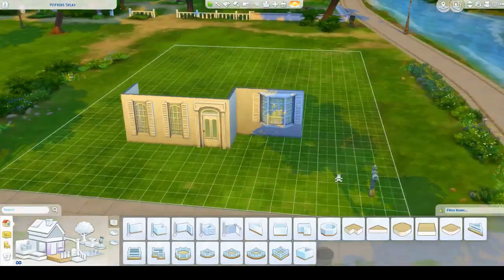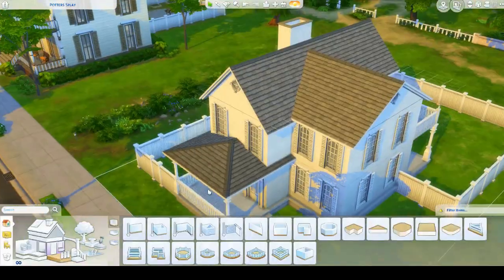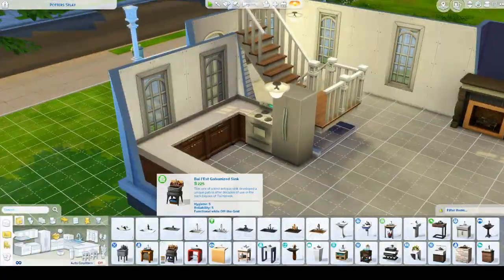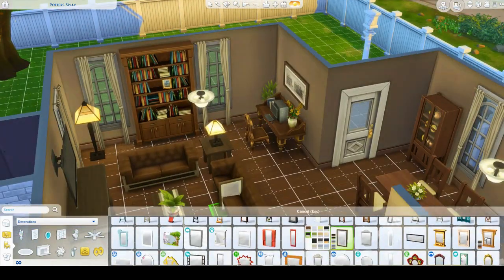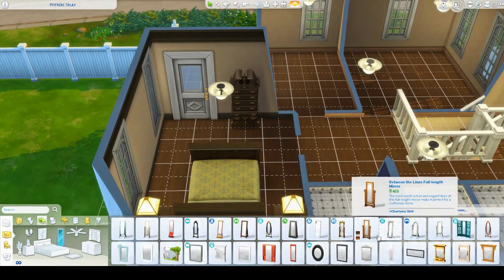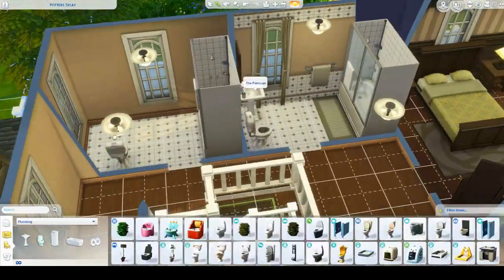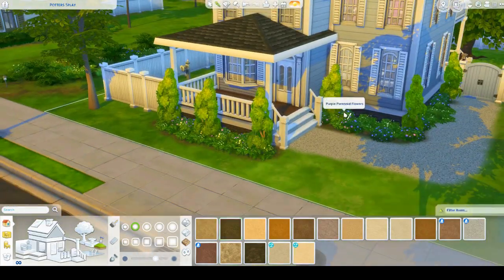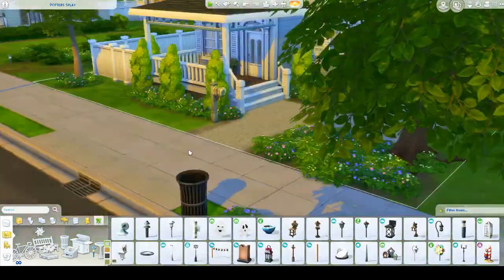BASE GAME FAMILY HOME // THE SIMS 4: CREATING A SAVE FILE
Download this house on the gallery!